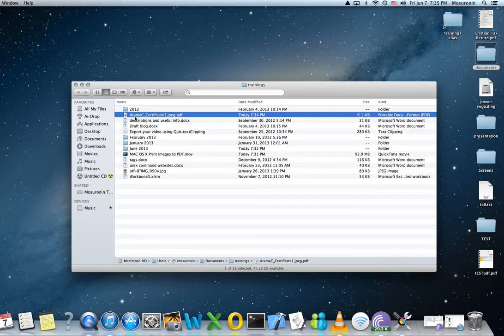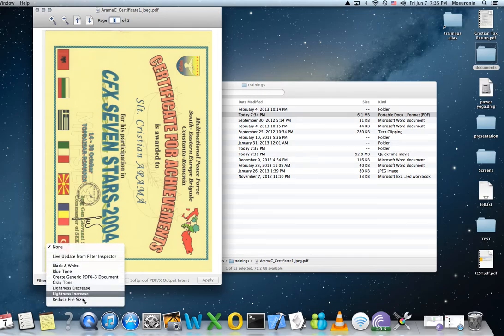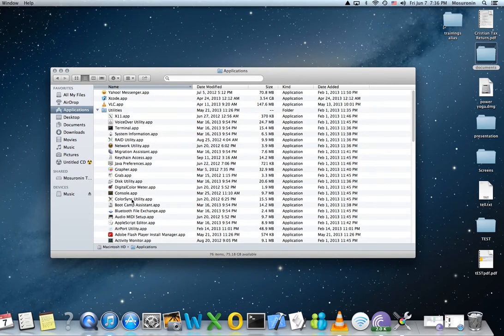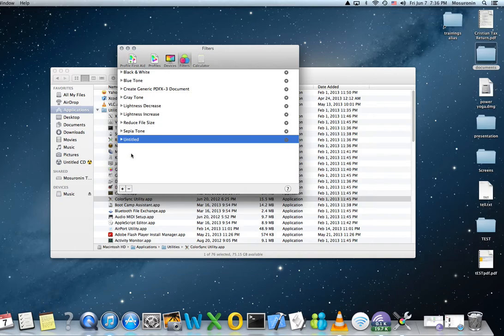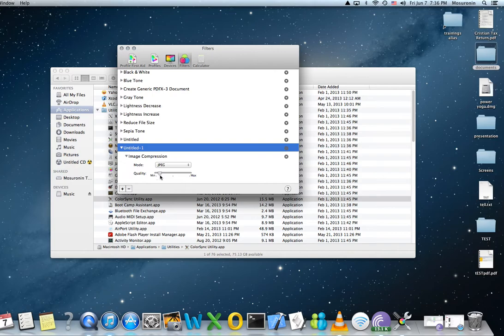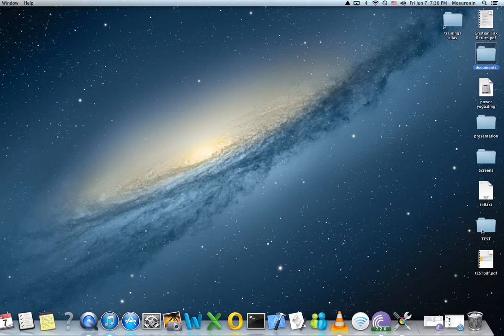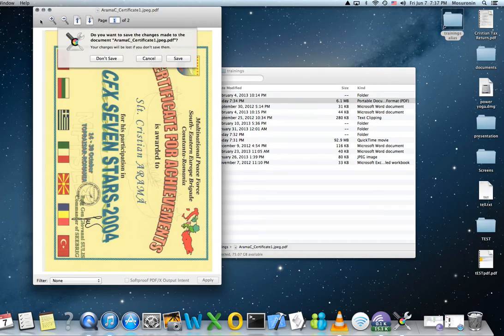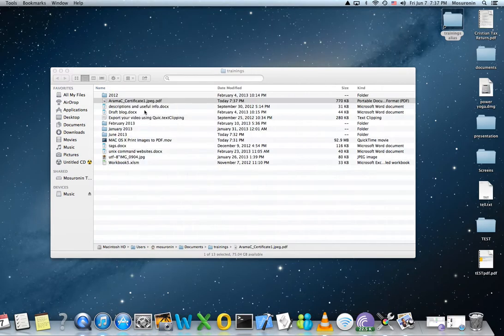MAC OS X Shrink PDF size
Shrink PDF documents size using custom filters in colorsync